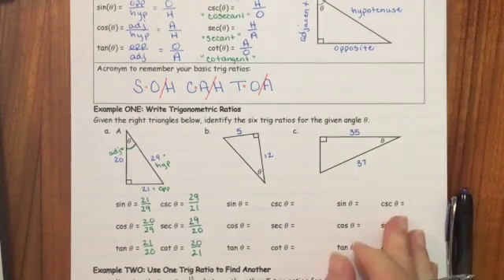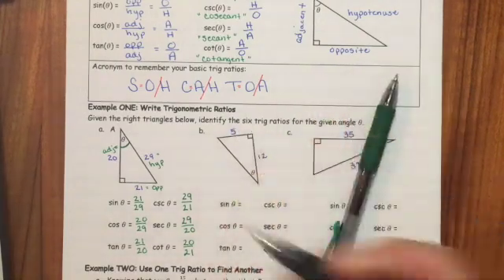7-1 Trig Notes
This video is about 7-1 Trig Notes